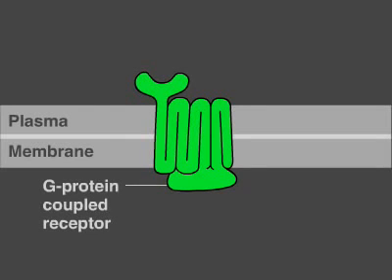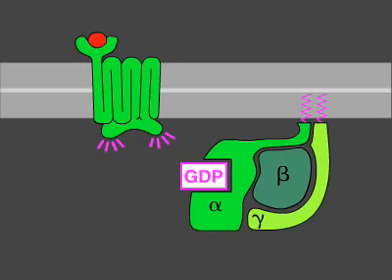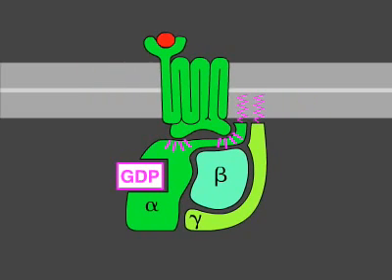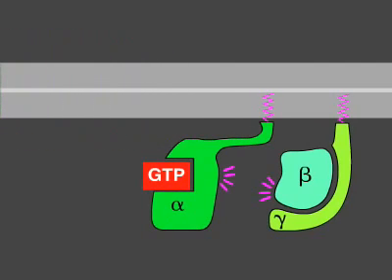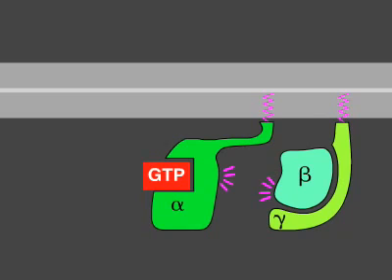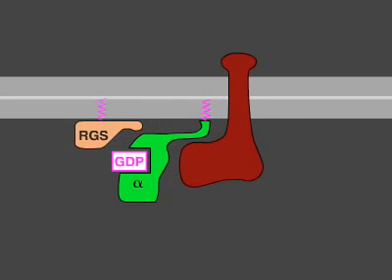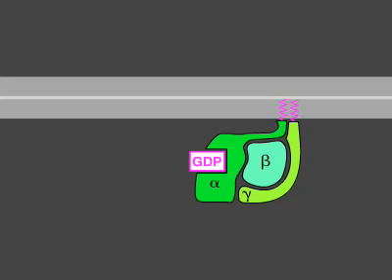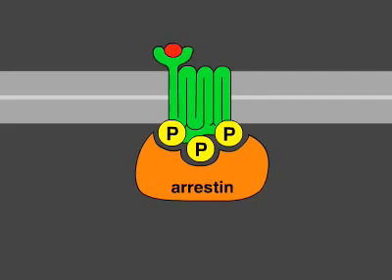G Protein Coupled Reaction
G Protein Coupled Reaction University of Lahore Physiotherapy video  Lectures and about admission PSRD PCRS college of Rehabilitation of Sciences USA and CAnada